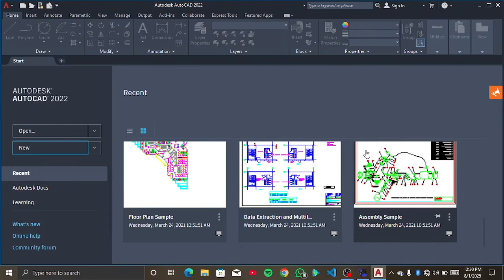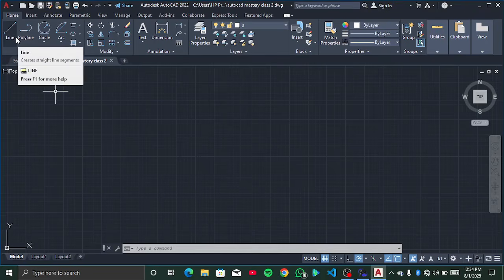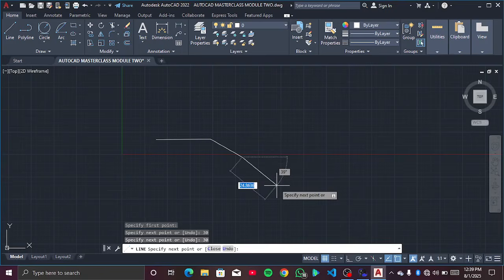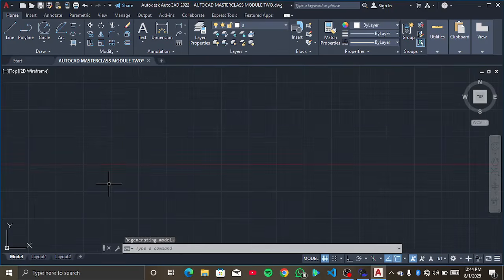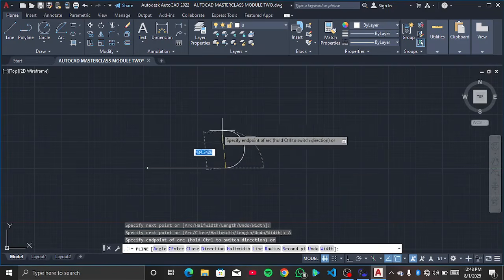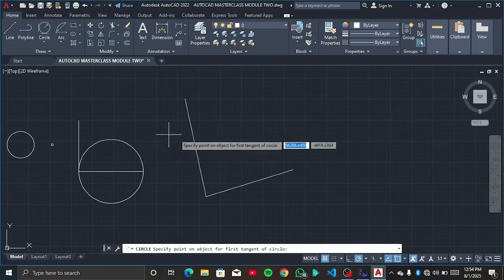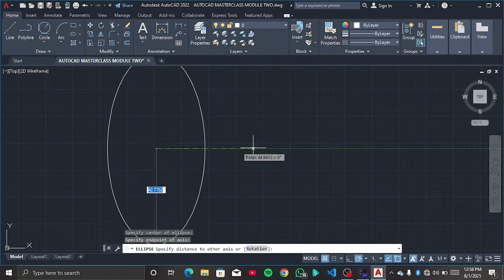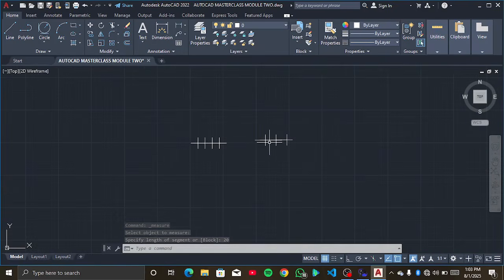AUTOCAD MASTERCLASS MODULE TWO: MASTERING THE DRAW PANEL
Welcome to Module Two of the AutoCAD Masterclass! In this lesson, we dive deep into the DRAW panel—the heart of your drafting toolkit. Whether you're a complete beginner or brushing up your skills, this tutorial will show you exactly how to use tools like:

🔹 Line
🔹 Polyline
🔹 Circle
🔹 Arc
🔹 Rectangle
🔹 Polygon
🔹 Ellipse
🔹 Hatch
...and more!

📌 What you’ll learn in this video:
✅ How to use each draw tool effectively
✅ When and why to use specific draw commands
✅ Pro tips for faster and more accurate drawing
✅ Live practice demonstrations
✅ Real-world applications for engineering & architecture drawings

🎯 Perfect for students, engineers, architects, and anyone learning AutoCAD 2D step by step.

👇 Drop your questions in the comments. Let’s master AutoCAD together!